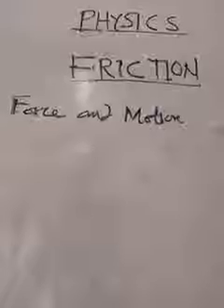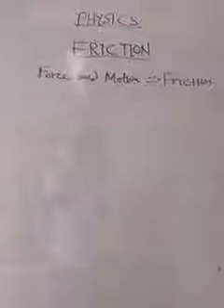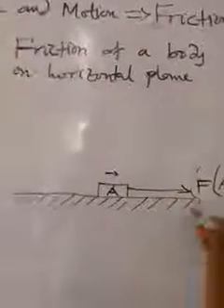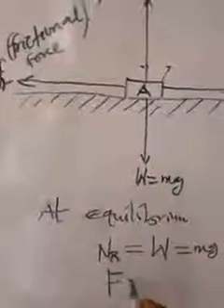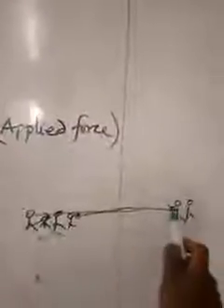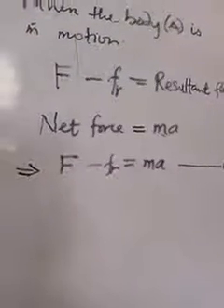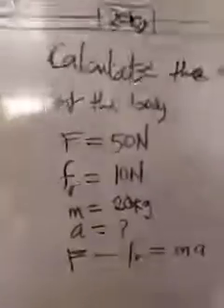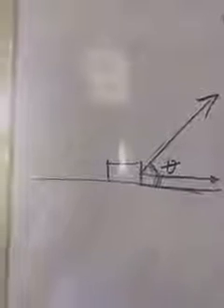PHYSICS: Force + Motion = Friction - PART 1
How A Body Sets In Motion When A Force Parallel To The Ground Is Applied To Overcome The Frictional Force Between The Body And The Ground.